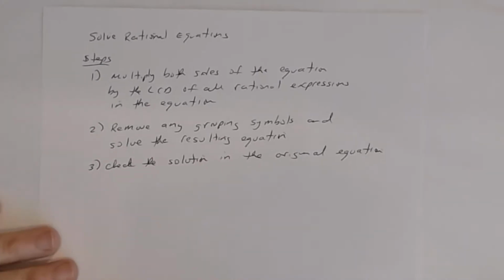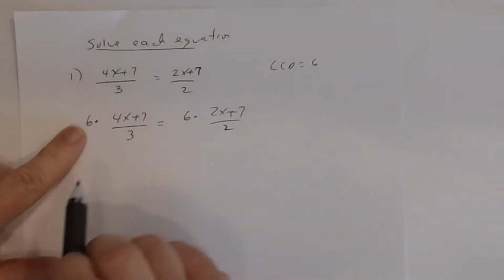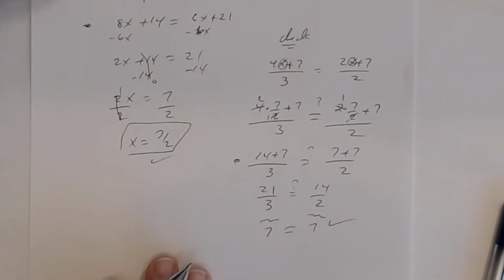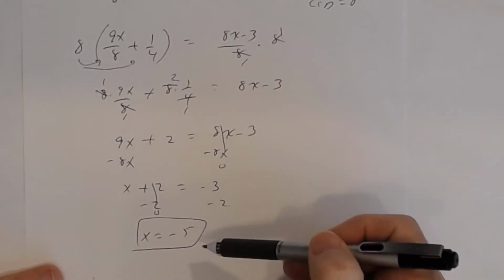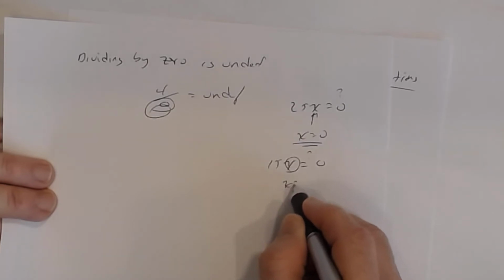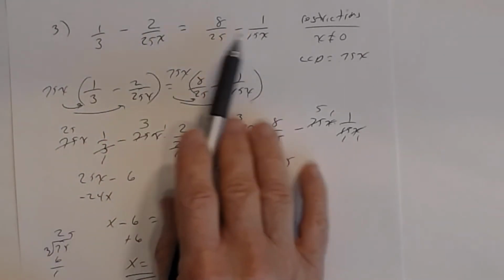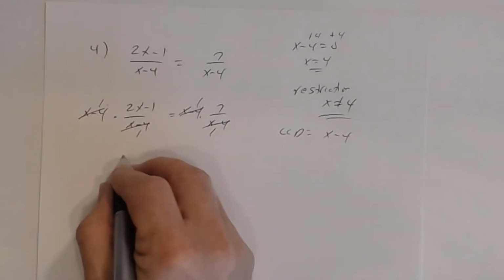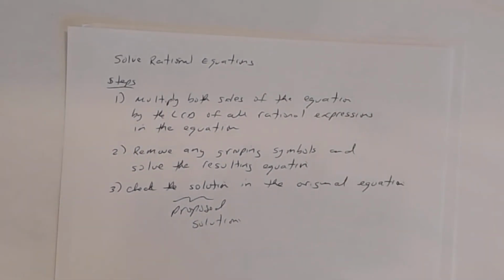Solving Rational Equations Part 1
This is a review of solving rational equations.